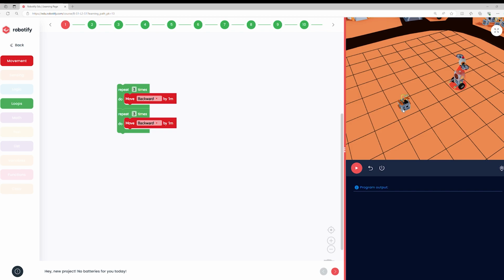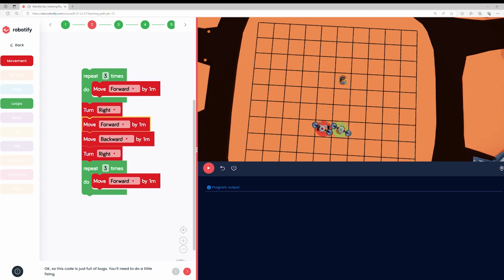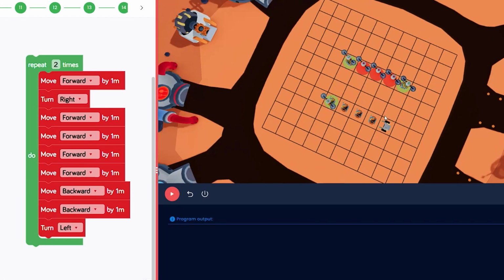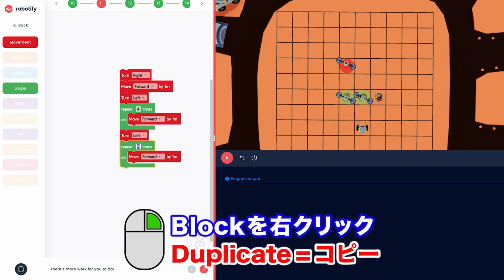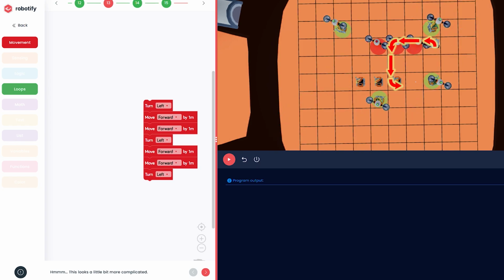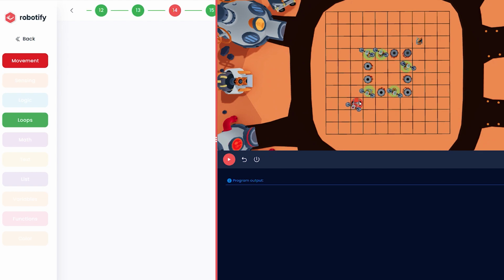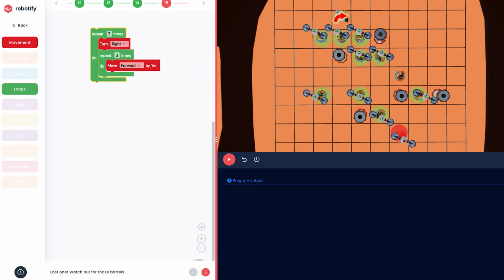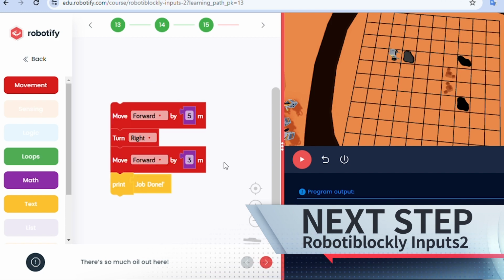Robotify（ロボティファイ）でプログラミング Step03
ユニバーサルキッズキャンプオフィシャルページ
ユニバーサルキッズキャンプ予約ページ

00:00:01 Welcome Universal Kids camp. I'm Adrian Martinez. Let's study in English together.
00:00:08 Robotifyでプログラミング Step3
00:00:15 Welcome back. We are using Robotify. Robotiblocky inputs
00:00:23 Okay, This is the third video.No more batteries. Yes. Here. Let's see.　We have a drone.

ユニバーサル キッズキャンプ とは
◆教育方針・理念
世界へはばたく翼を。
大きくなったら、世界で活躍するような人になってほしい。そのために必要なのは、英語コミュニケーション力と自ら道を切り拓く力。子どもたちは、そのみずみずしい感性と好奇心で何かに驚いたり気づいたりすることで、物事に興味を持ち、自分から進んで学ぶようになります。だから、一人ひとりの視野が広がる機会を、もっとたくさんつくってあげたい。ユニバーサル キッズ キャンプは、そんな思いで、子どもたちに ”世界へはばたく翼” を授けるお手伝いをしています。
◆カリキュラム・コース
英語で学びながら、世界で活躍できる力を身につける。
ユニバーサル キッズ キャンプは、単に英語を学ぶのではなく、「英語で学ぶ」場です。
社会とテクノロジーがますます密接な関係になる未来を見据えた「STEAM教育」を提供しています。さまざまな体験の中で「課題を自ら見つける力」、「物事を多角的に捉え解決する力」、「新しい価値を創造する力」を身につけることが重要です。英語とプログラミング、アートを組み合わせ、さらにハワイ提携校とのオンラインやリアル授業（短期留学）など、多彩なカリキュラムをご用意しています。
◆講師・教員
厳格な基準をクリアした多国籍の外国人講師および日本人バイリンガル講師がレッスンを担当します。
■英語コース
■プログラミングコース
■アートコース
■ハワイコース
【教育哲学】
・生徒が親しみやすく、サポートしやすい環境を提供する。
・教育者として常にポジティブな言葉を使い、生徒が楽しみながら学べるようにする。
・生徒の年齢や能力に関係なく、一人の人間として話をする。
・学習者のニーズと能力に合わせて、自分自身を変えなければならない。
・笑顔で毎回のレッスンを楽しむ。
～メッセージ～
教えることは、単に知識を人に伝えることではありません。生徒が自ら発見し、いつまでも自分のものとして使えるよう問いかけ、ヒントを与えていくことだと信じています。

ユニバーサルキッズキャンプは、どんな子どもにおすすめなの？
すべてが初めて！

英語もプログラミングもオンラインも初めてユニバーサルキッズキャンプの講師は、ホスピタリティの高いプロフェッショナルですので、お子さまが楽しく「英語を学ぶ」または、「英語で学ぶ」お手伝いをいたします。
英語ゼロでも大丈夫？

英語を習うのも、会話経験もないお子さま無料体験レッスンでは、お子さまの英語レベルをチェックさせていただきます。英語レベルにあわせて、お子さまの興味のある最適なコース/クラスをご案内いたします。
目指せ英検準２級！

各種試験対策やアドバンスレベルを目指したい！
英語の経験はあるけど、「本当に英語が使えるようになるのかな？」と心配される保護者の方も多いですが、ユニバーサルキッズキャンプの代表者は、小学校卒業までにほぼ全員英検準２級合格者を出していた経験をもっていますので、各種試験対策も可能です。
せっかくの英語力を無駄にしたくない！

帰国生やインターナショナルプリスクールで身につけた英語力さらに伸ばしたい！
幼少期を海外で過ごしたり、インターナショナルプリスクールで英語を身につけた英語力に磨きをかけたいとお考えのお子さまには、「英語で学ぶ」体験型カリキュラムがピッタリです。ユニバーサルキッズキャンプには、上級者向けクラスも用意されています。

無料体験レッスンをはじめよう
まずは無料体験レッスンから

無料体験レッスンでは 、お子さまの年齢や学年に合わせて楽しく学習しながら、英語レベルを把握させていただきます。
また、英語でのレッスンがどのように進むのかをお確かめいただけます。まずは無料体験レッスンをお気軽にお申し込みください。

無料体験レッスンの予約方法は、こちら

ユニバーサルキッズキャンプ日本橋室町（三越前）教室